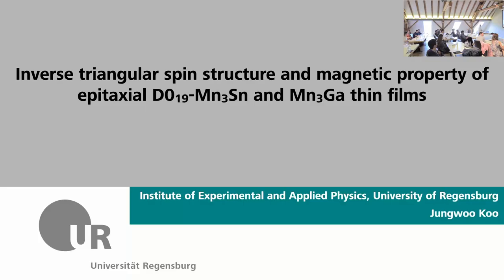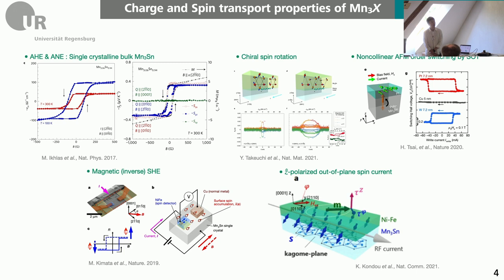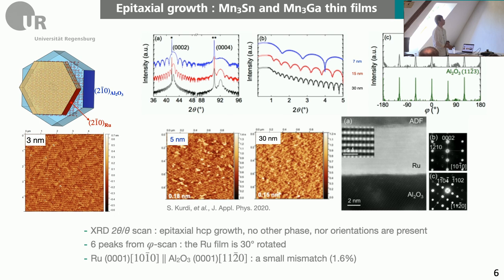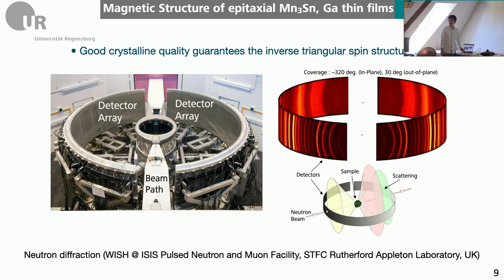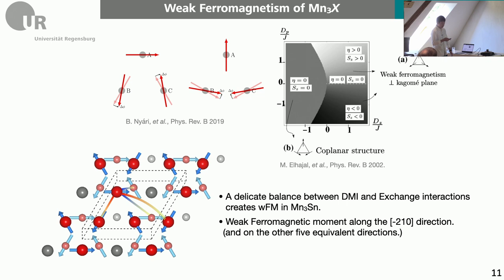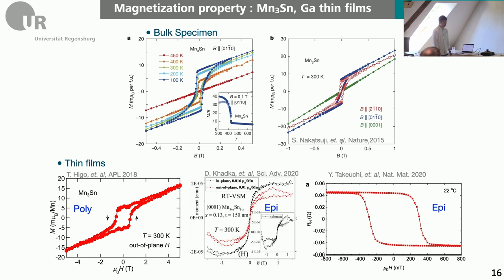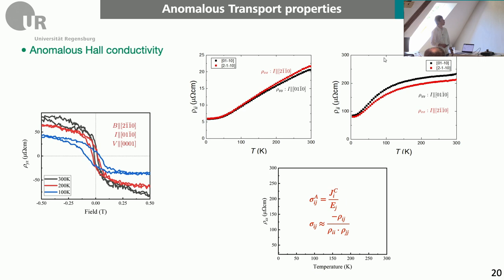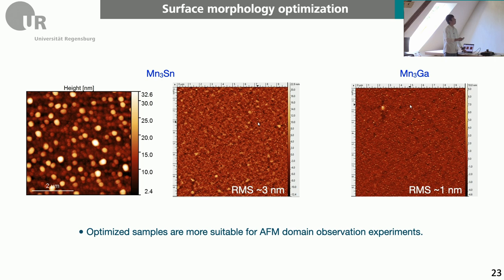Talks - Young Research Leaders Group Workshop 2022 - Jay KOO, University of Regensburg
Inverse triangular spin structure and magnetic property of epitaxial D019-Mn3Sn and Mn3Ga thin films